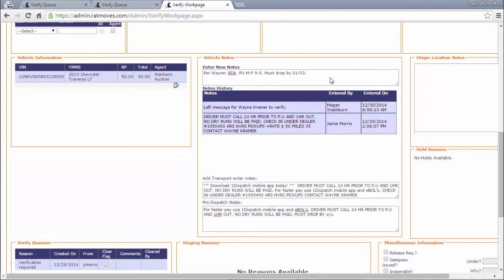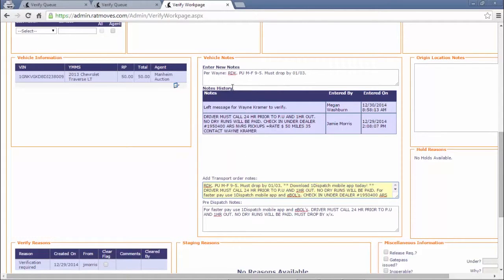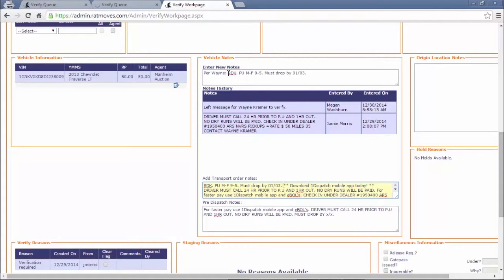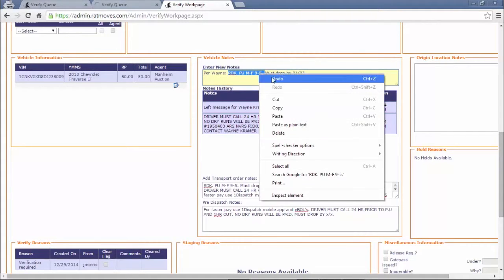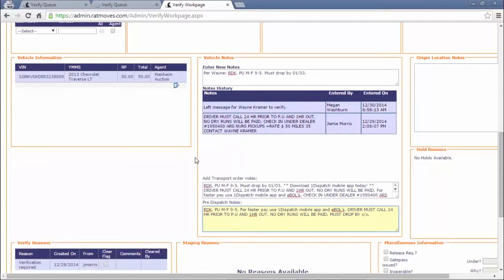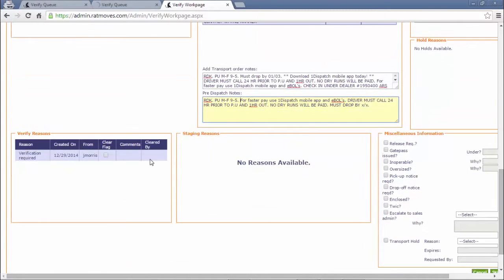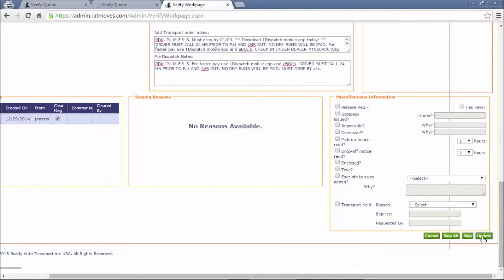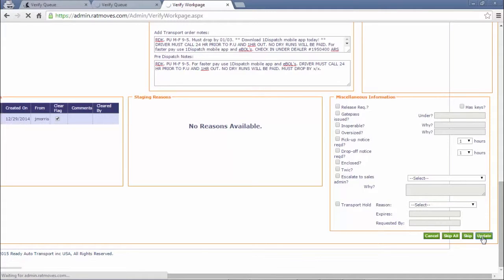Creating and Copy Notes in Verification